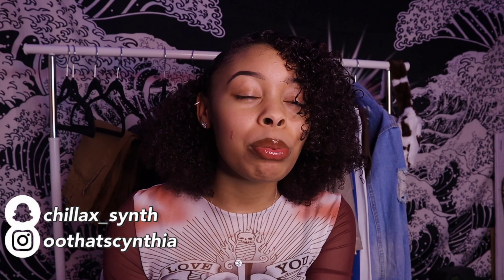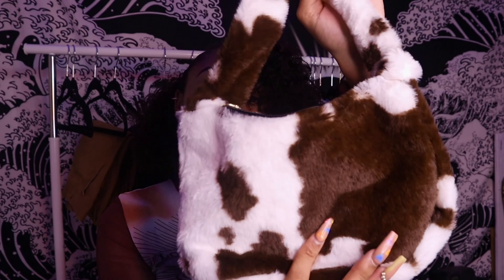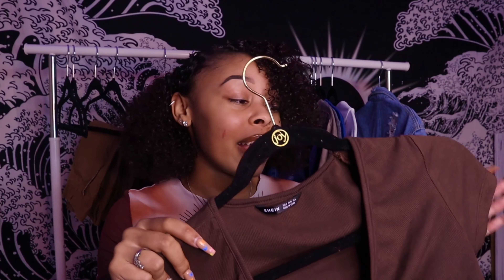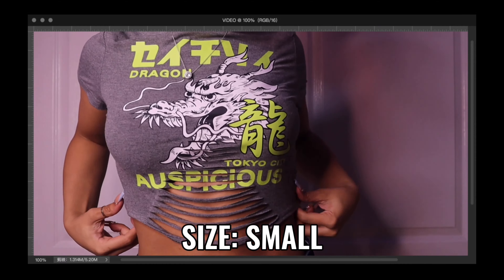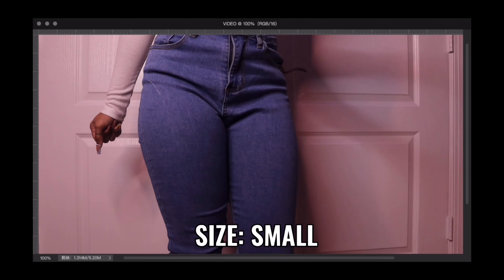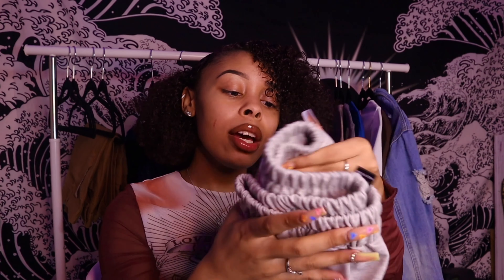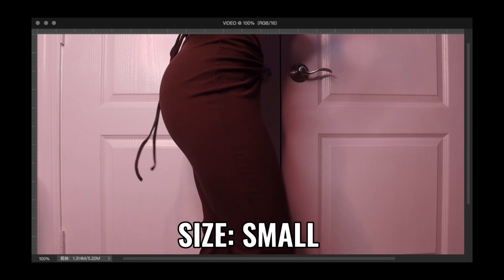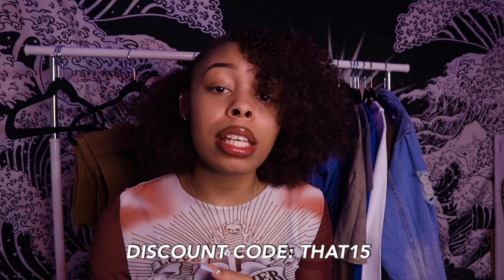SHEIN TRY-ON HAUL 2021 | Trendy & Affordable Winter to Spring Clothes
Hey loves!! Welcome back to another video on my channel. In todays video I'm doing a highly requested video, which is a Shein haul!! Your girl is now a Shein girl so expect more Shein hauls on the channel. Moreover, in this video I'll be showing you guys 15 clothing items that I got from Shein and I'll tell you about the material, how I would style it, and showing you how it looks like on. Hope you guys enjoy this haul!!

Chinese Dragon & Letter Print Ladder Cut Hem Crop Top (Size: Medium)

Comment what video you want to see next!!♡